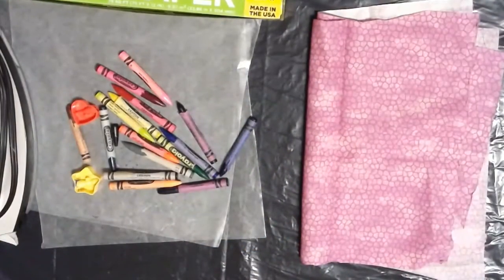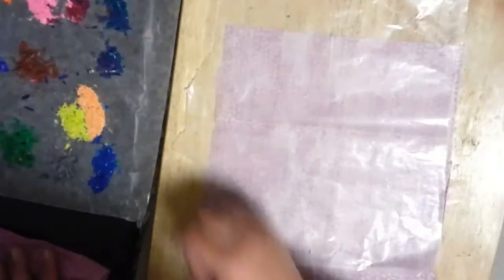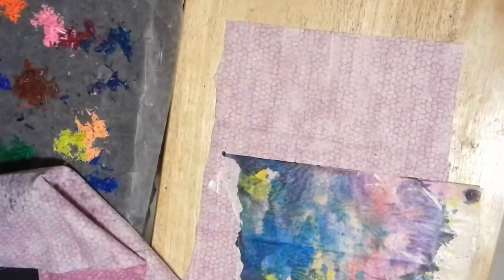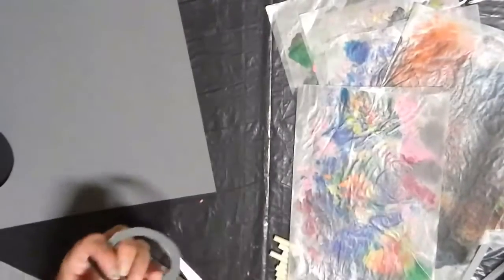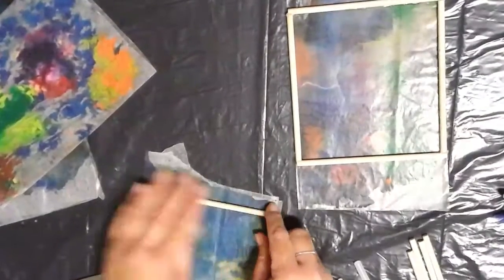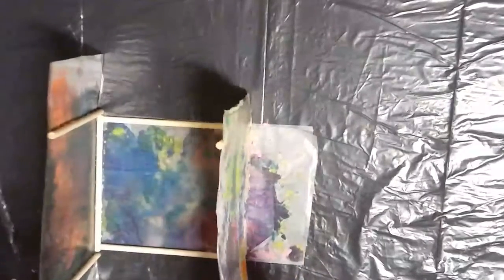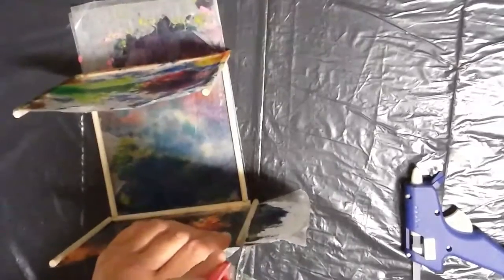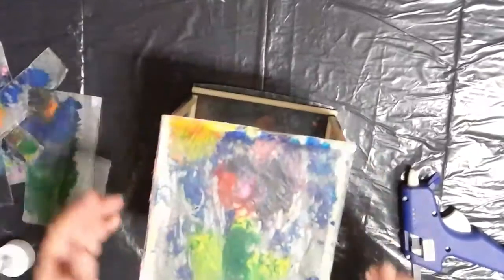Crafty at Home Café - Wax Paper Lantern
Normally, Crafty Café is a program for ages 12+ on the third Sunday of each month at 2 p.m. However, during this time, Adult Services Librarian Meg Miller will be providing you with virtual craft tutorials to make awesome creations with items you can likely find around your house! In this video, learn how to make wax paper lanterns.